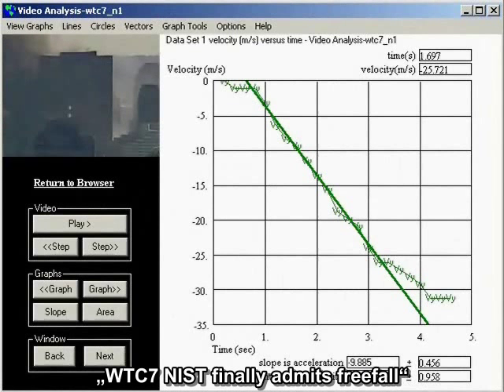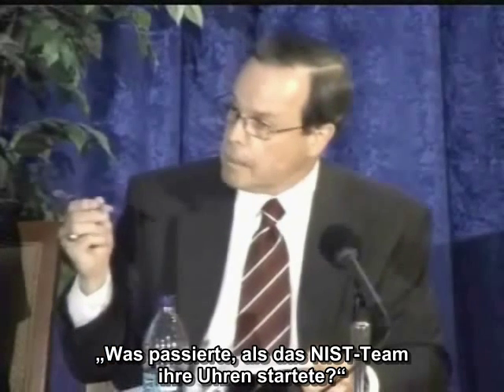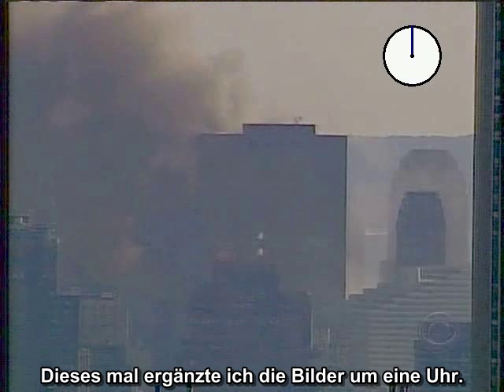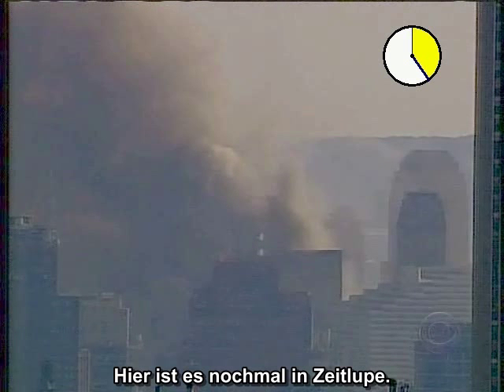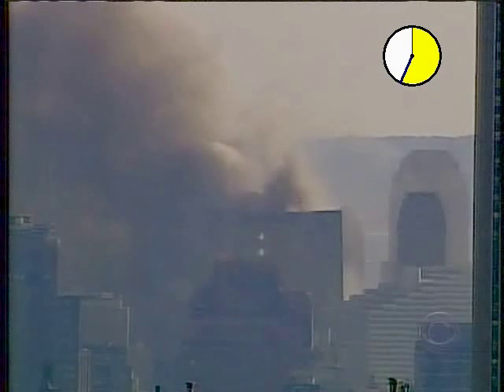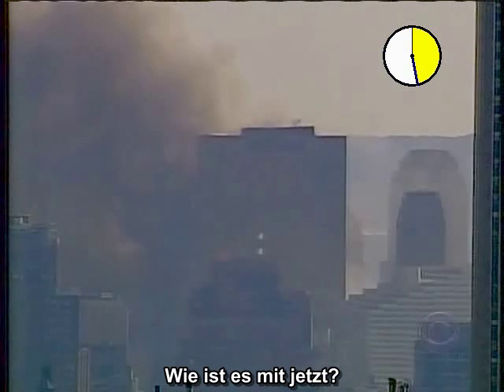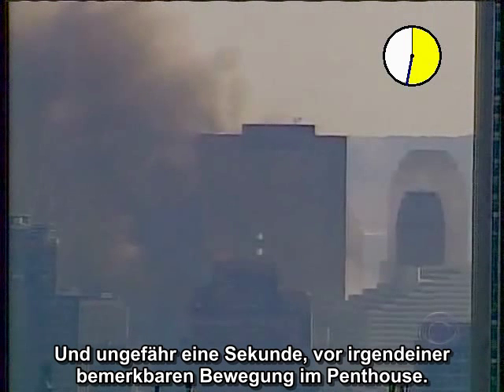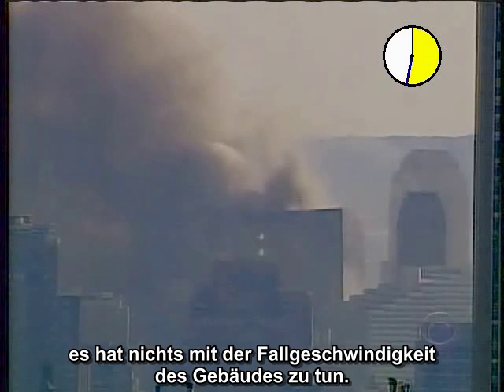David Chandler - Zeitnehmung von WTC7 - Deutsche Untertitel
Dies ist eine Fortsetzung zum früheren Video WTC7: NIST Admits Freefall, Part II. Das vorherige Video zeigt den aktuellen Prozess, die Zeitspanne zu bestimmen, welche für den Fall des WTC7 von der NIST behauptet wird. Dieses präsentiert die Ergebnisse viel grafischer.

Bitte schauen Sie auf der deutschen Seite von AE911Truth nach und besuchen Sie uns auf Facebook

Clocking WTC7 by David Chandler - German